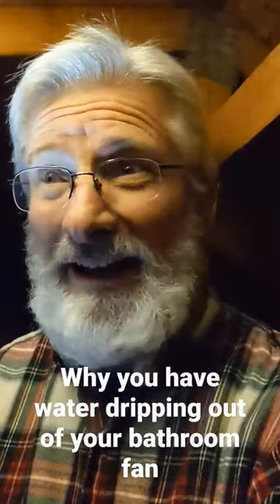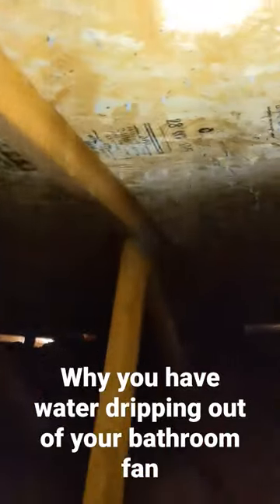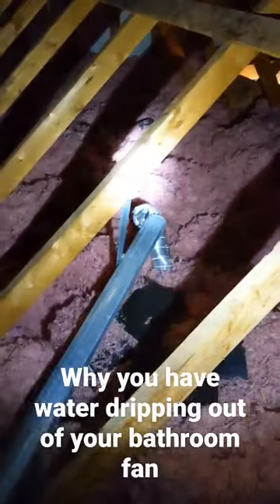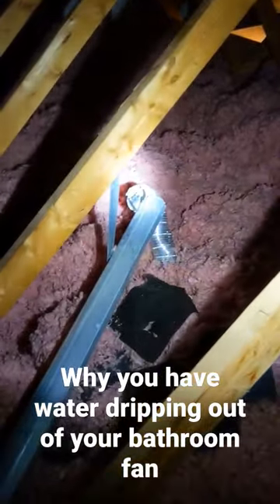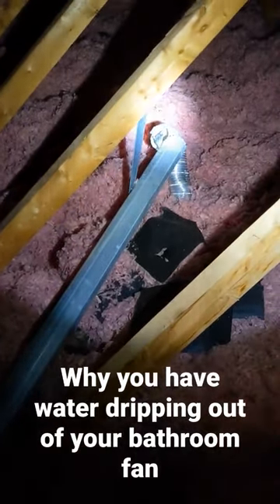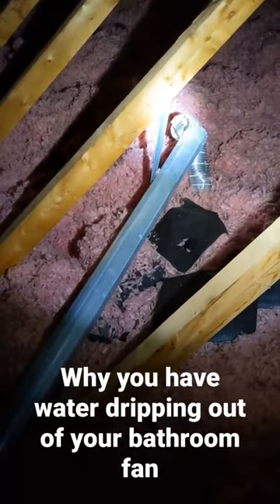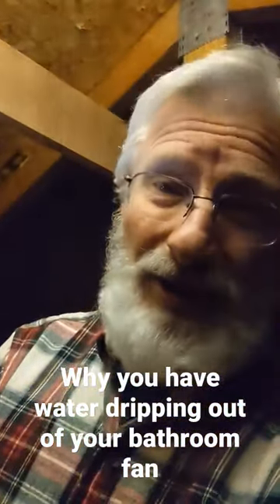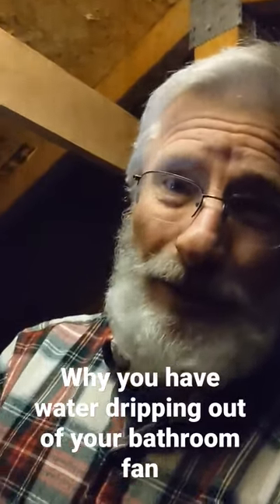Why Your Bathroom Fan Is Dripping Water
Does your bathroom fan drip or leak water, especially in cold weather? This could be why it's doing that.